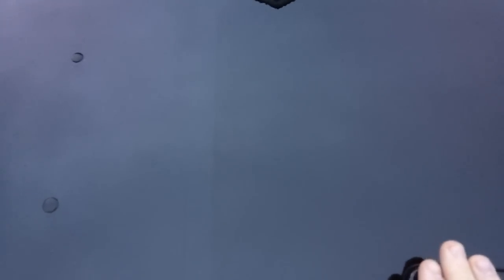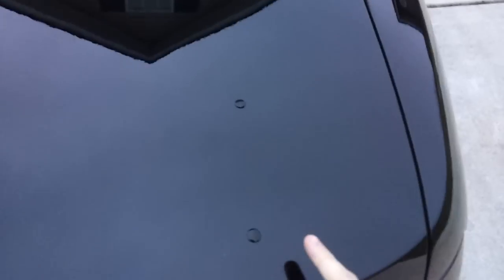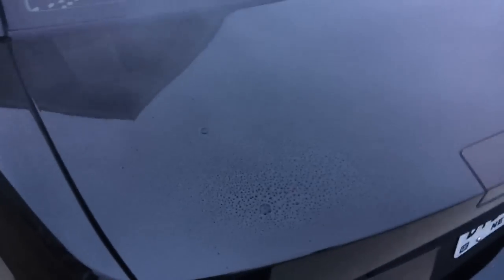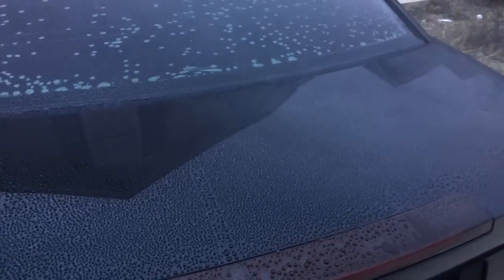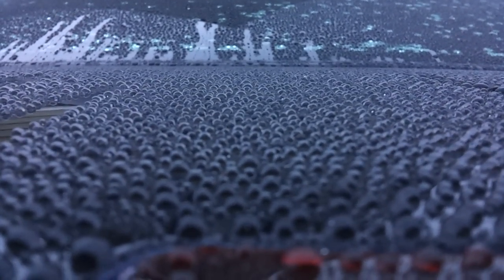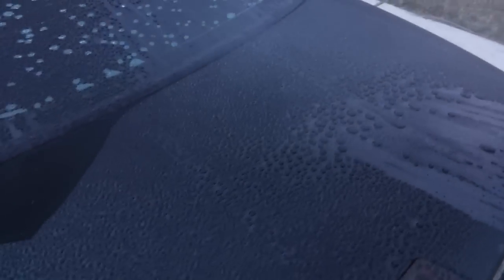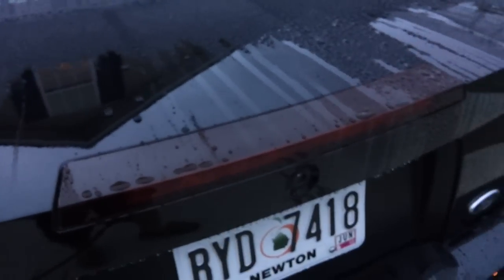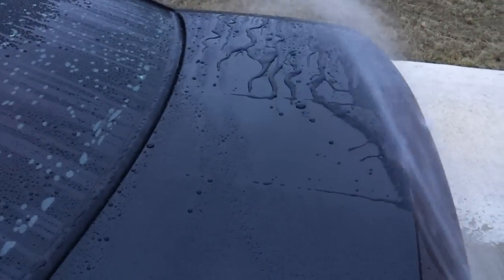5 way PREMIUM Carnauba wax comparison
5 way wax test between some more expensive, premium carnauba waxes.

From left to right:
Zymol Glasur Glaze ($101)
Chemical Guys Celeste Dettaglio v2 ($172)
Zymol Carbon ($50)
DodoJuice Blue Velvet Pro ($80)
DodoJuice Purple Haze Pro ($80)